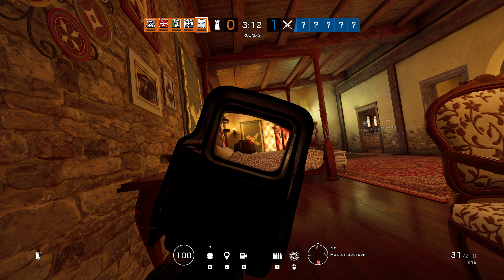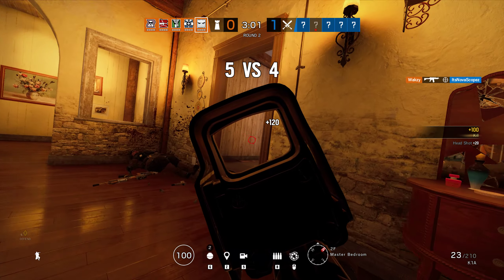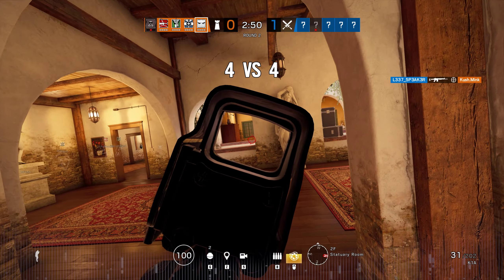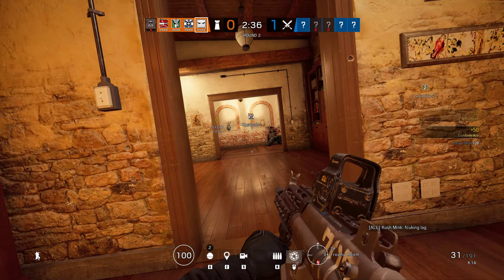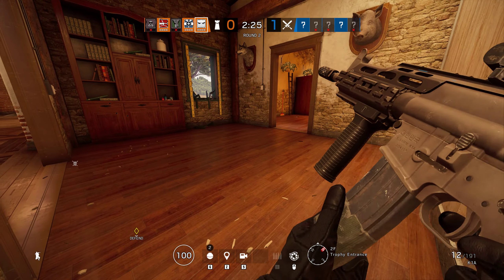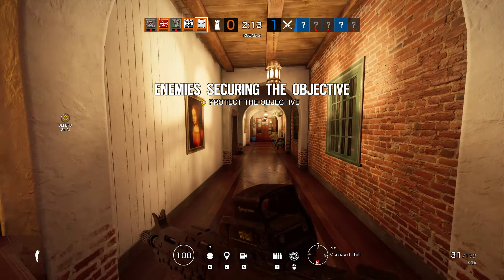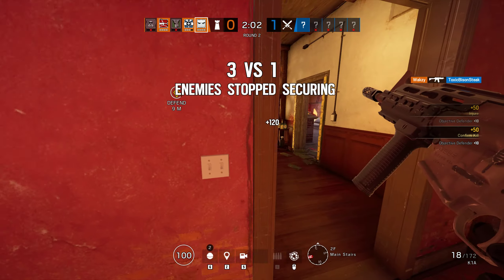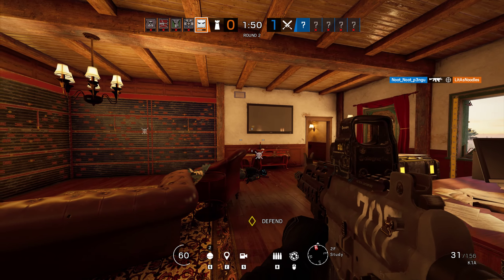Wakzy First Ace in Rainbow 6 Siege